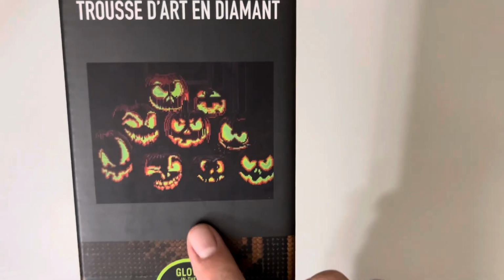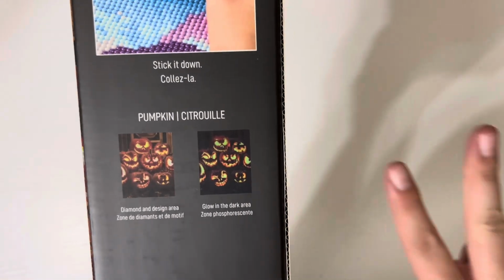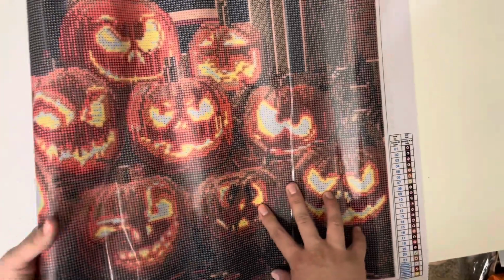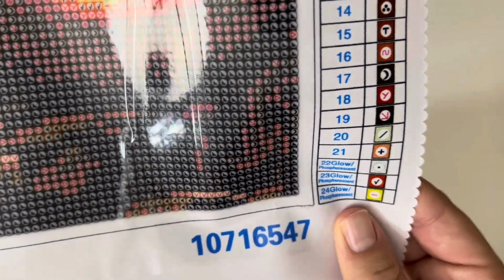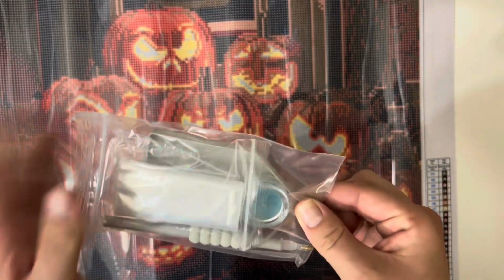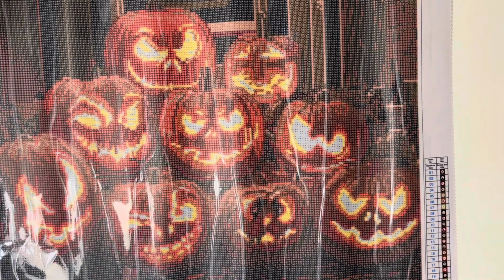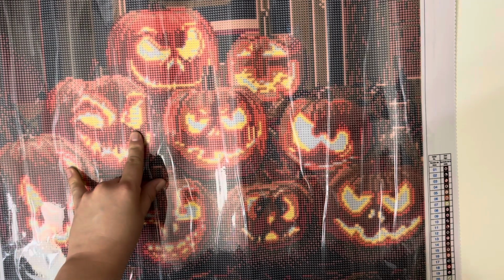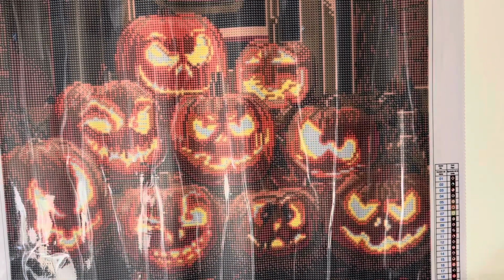Glow In the Dark Pumpkin Unboxing | MAKE MARKET